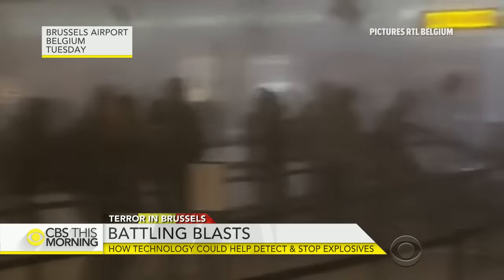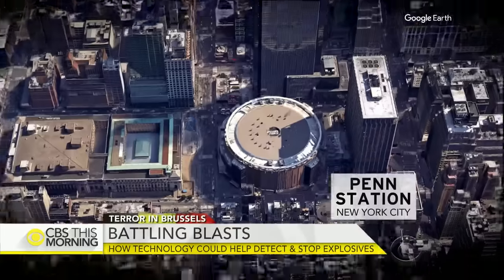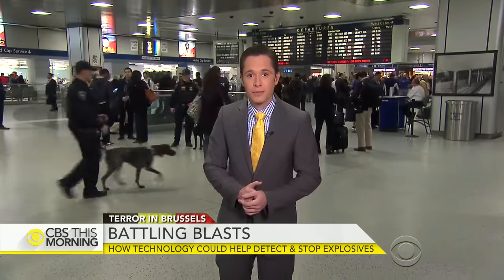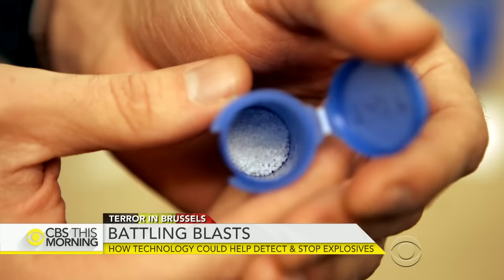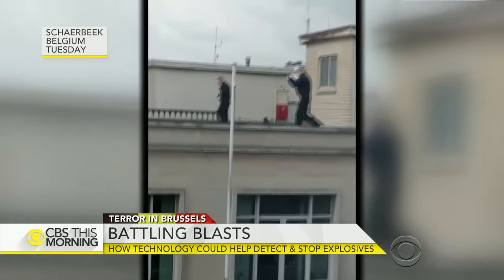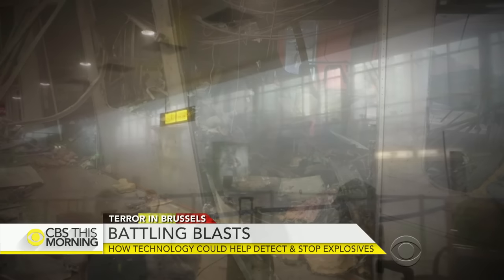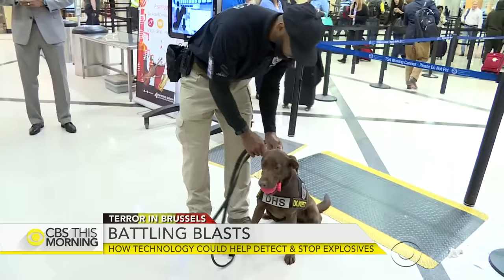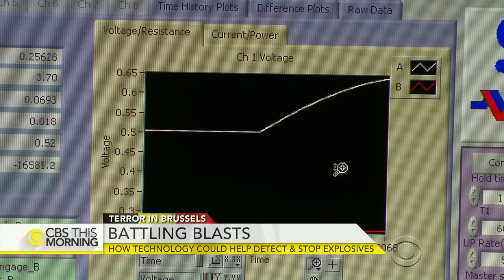How technology could help detect and stop explosives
Some of the explosives in the Brussels attacks may have carried ingredients sold legally at drug stores. Investigators are increasingly confident the devices included the compound TATP. Hydrogen peroxide and acetone are part of the highly unstable material, which makes it difficult to trace. But new technology could help spot a bomber before they strike. Kris Van Cleave reports.